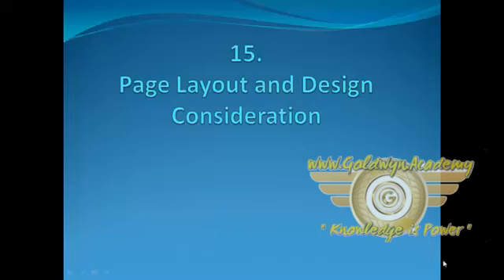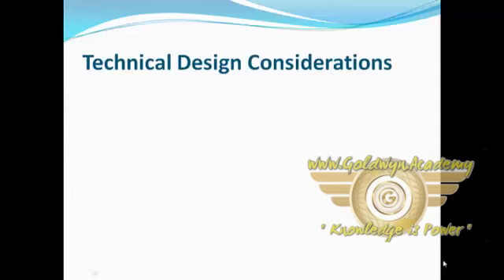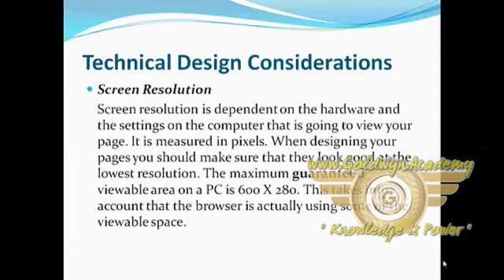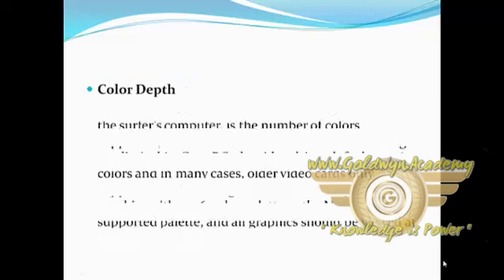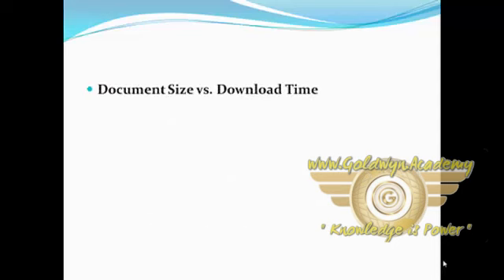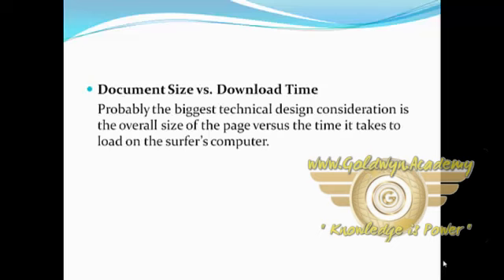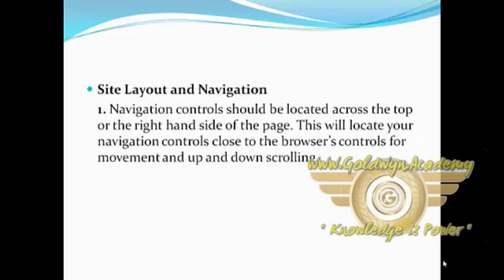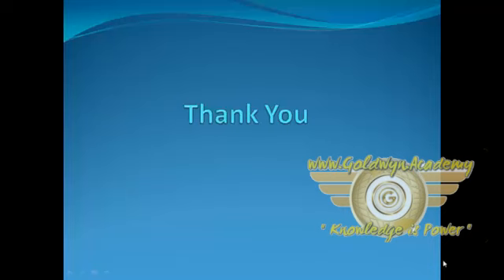Page Layout PART-15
The CSS Grid Layout Module offers a grid-based layout system, with rows and columns, making it easier to design web pages without having to use floats and ...